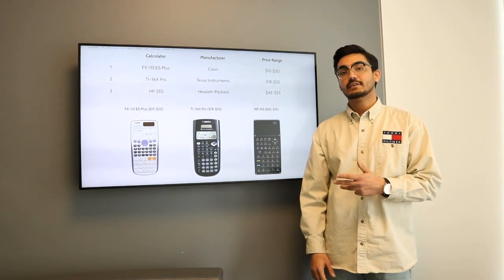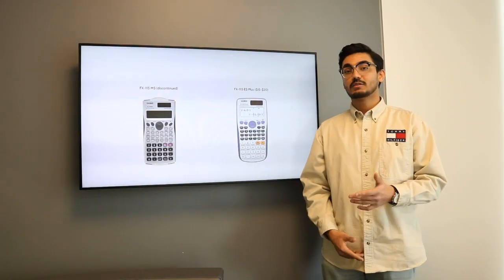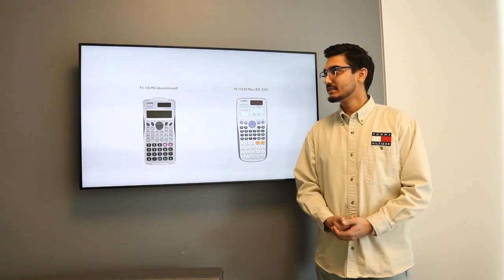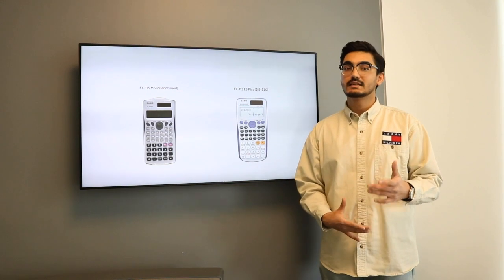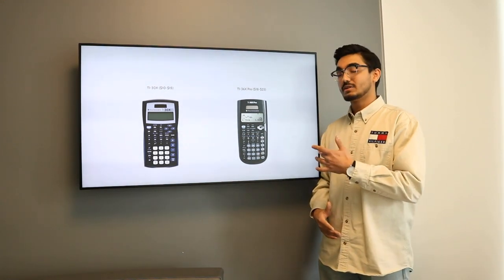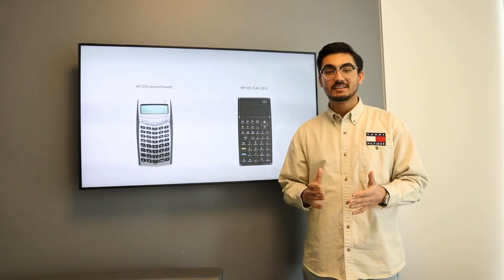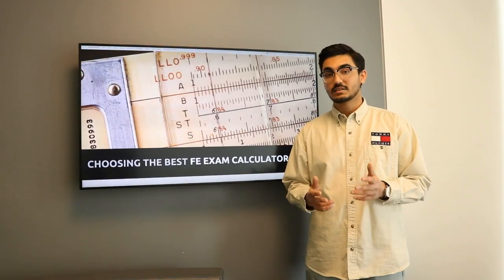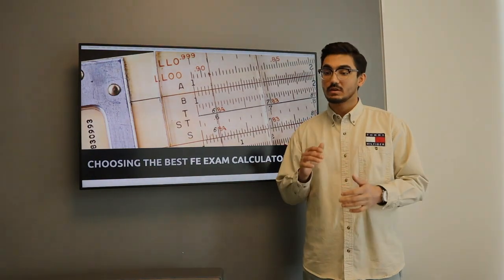Choosing The Best FE Exam Calculator for the 2026 FE Exam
The best FE Exam calculators are:

- Casio FX-115. FX-115 models, that means any FX-115 including the MS, MS Plus, MS SR, ES and the ES Plus. ...

- Texas Instruments TI-30X. ​TI-30X and TI-36X, that includes many versions like the a, a-SE IIB, IIS Pro etc. ...

- Hewlett Packard HP 35S. HP 33S and the HP 35S.

These are the 3 models that are still readily available (if you happen to have one of the older models then I suspect you're fully versed in the model and I would stick with it).

If you want to know more, and better yet HOW TO USE THAT CALCULATOR TO PASS THE FE EXAM ... then find out more
Calculators are obviously an important part of the FE exam and make a big difference in the time spent per question. You still need to use your head if you are going to get the most out of them so here are the ways to make sure your calculator becomes your best friend.